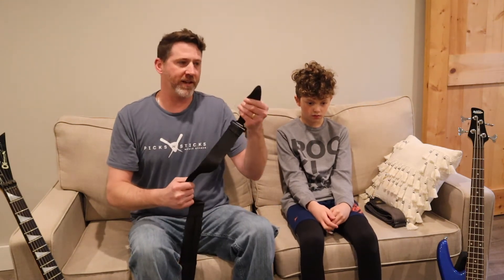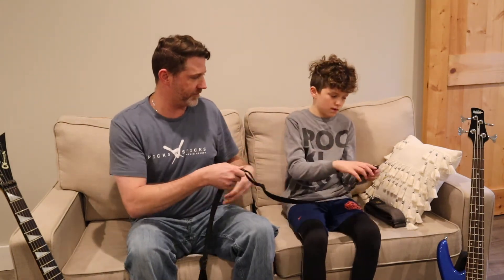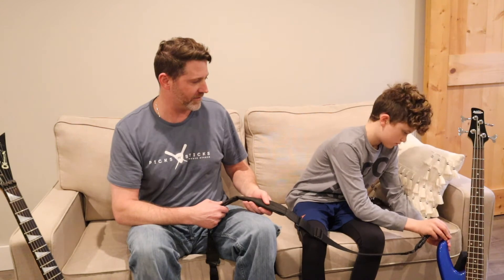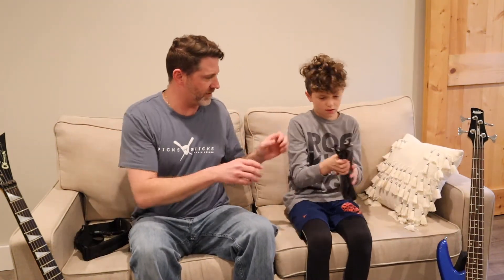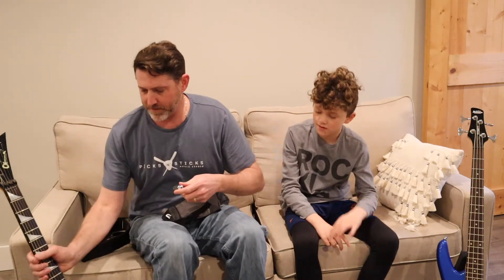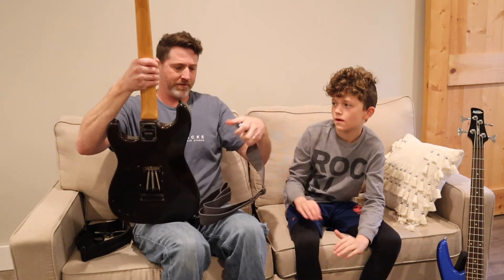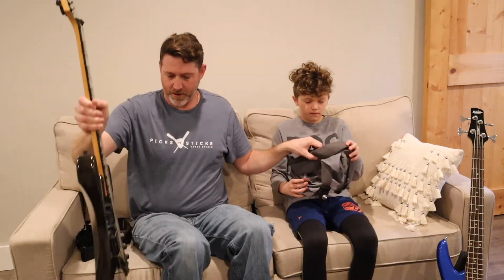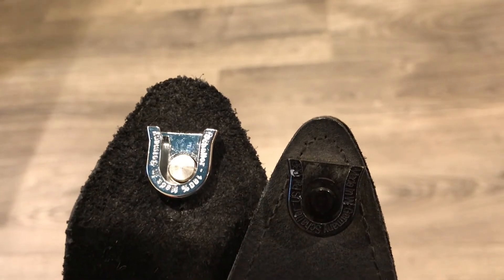Schaller S Locks Install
Ryland Installs Schaller S Locks on his Ibanez Mikro Bass
Music
Duck In The Alley
by TrackTribe